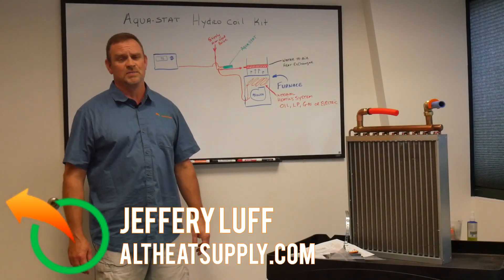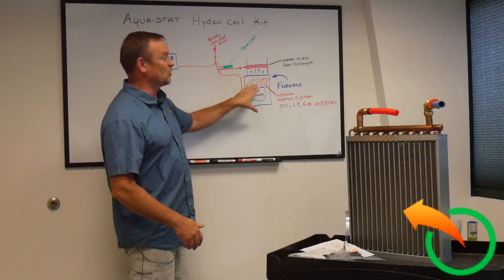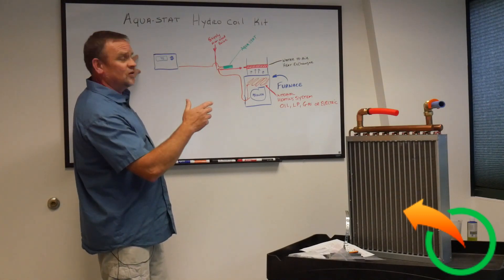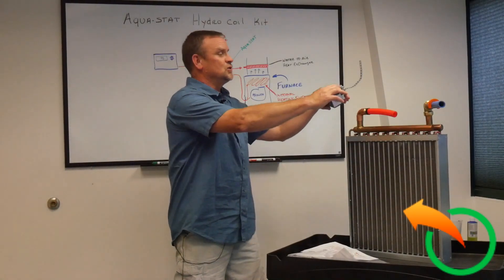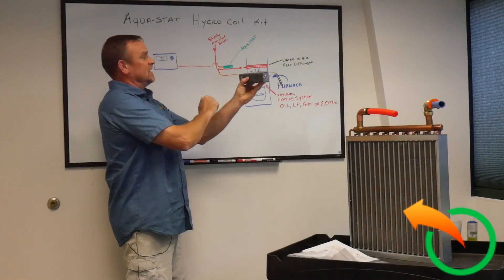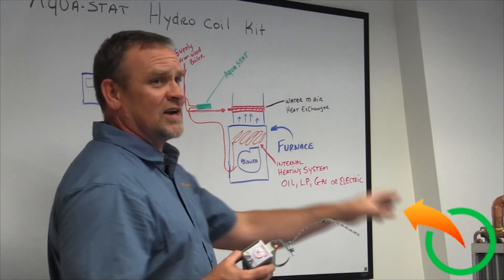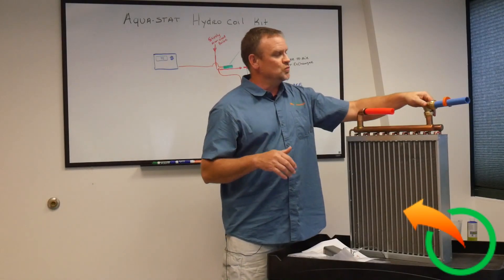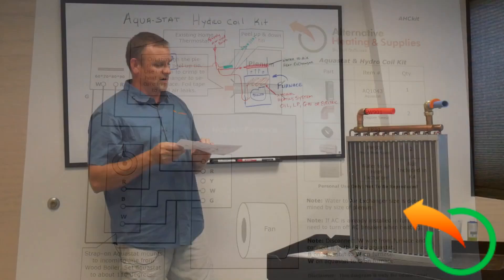Properly Connecting an Outdoor Wood Boiler to an Indoor Furnace [PART 2]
In this guide you'll find out how to connect two boilers together. This is chapter two of three on how to do the installation of an indoor boiler. Find out how the system works and how to make the best choices during the installation